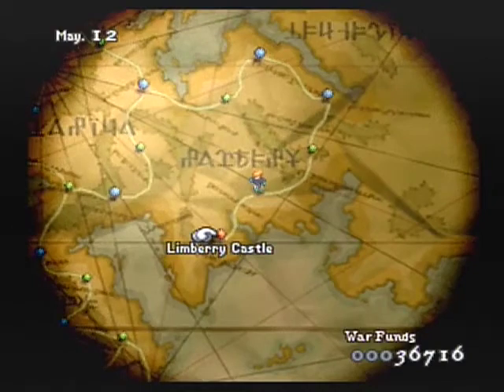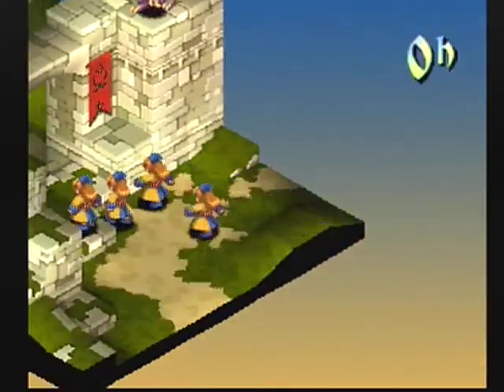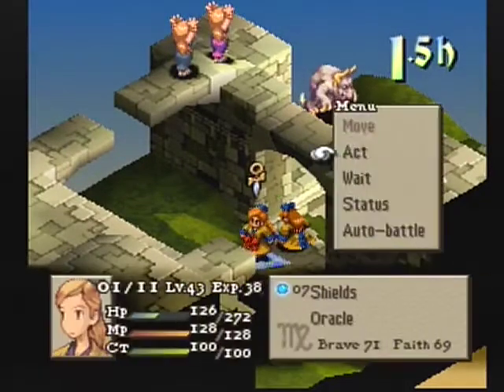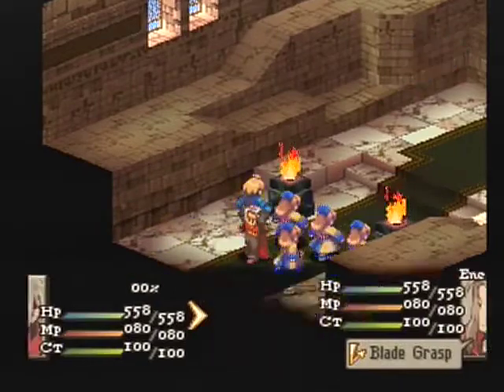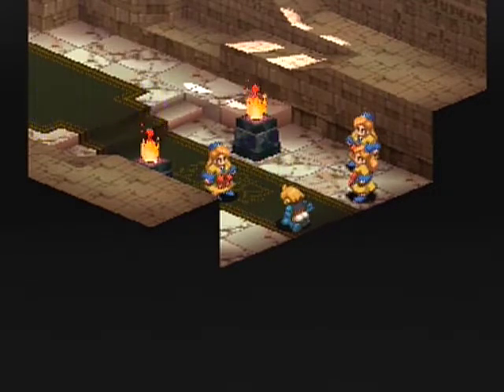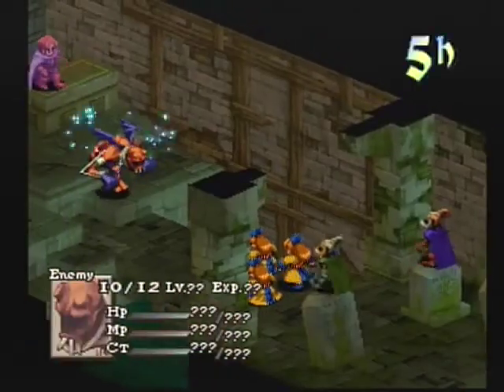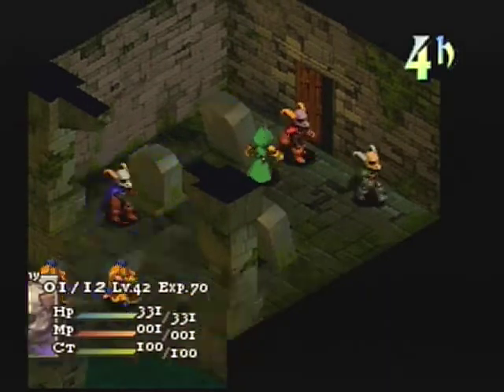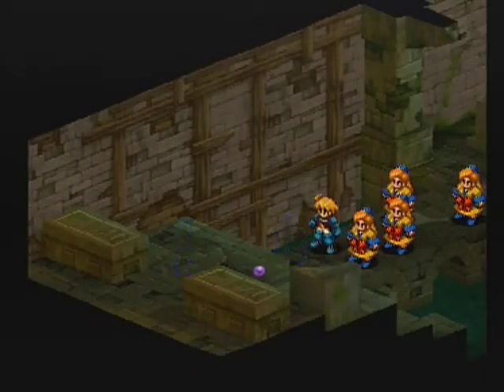Final Fantasy Tactics Oracle Single-Class Challenge | Limberry Castle Triology